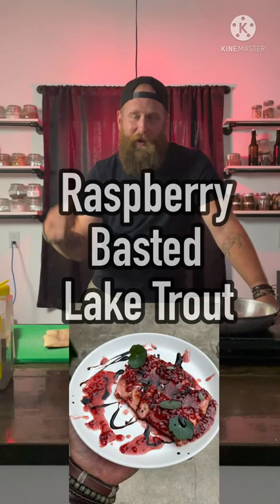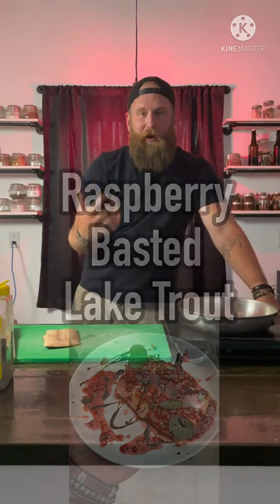Raspberry Lake Trout Recipe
Raspberry basted lake trout.

Lake trout is one of my favourite. I love lake trout with fruits and lemon juice. I’ve incorporated both into the sauce that we baste the lake trout in.

This lake trout recipe is beyond easy and quick to prepare.

Raspberry sauce

1 c raspberries
1/4 c butter
Salt and pepper
1 tbsp sugar
Juice of 1 lemon
1/4 tsp cinnamon